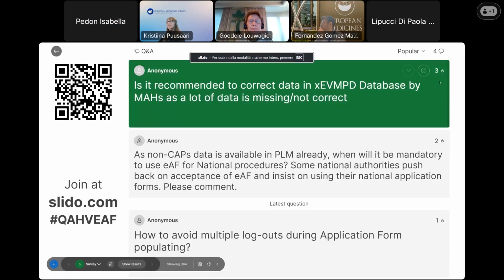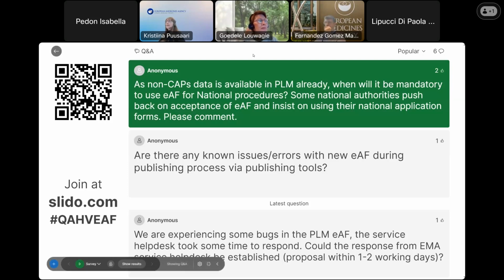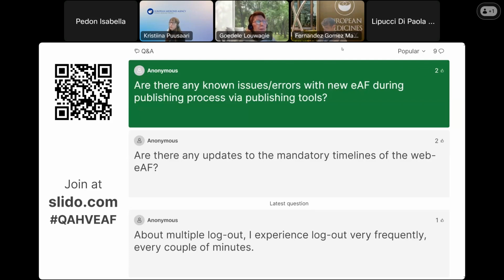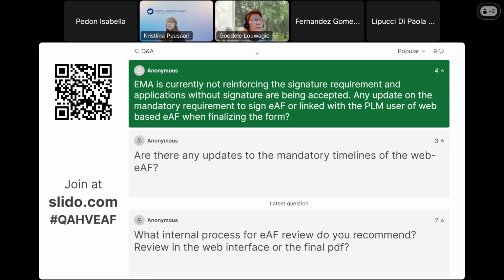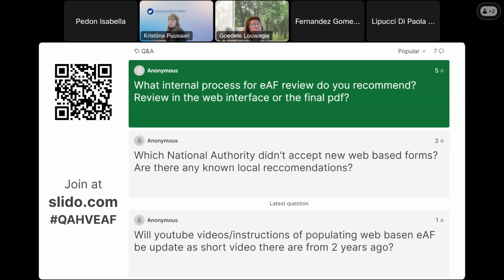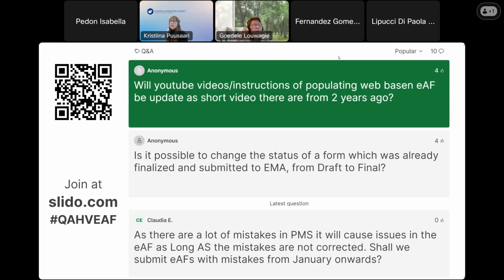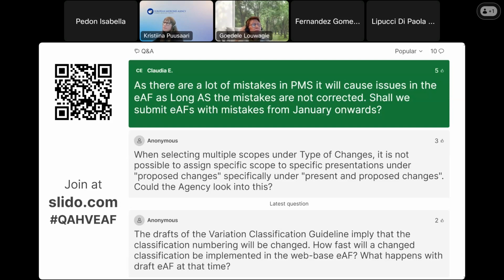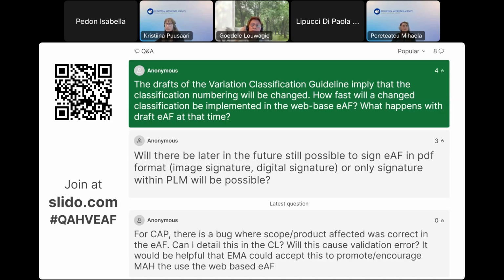Q&A Clinic on Human Variations electronic Application Form (eAF)